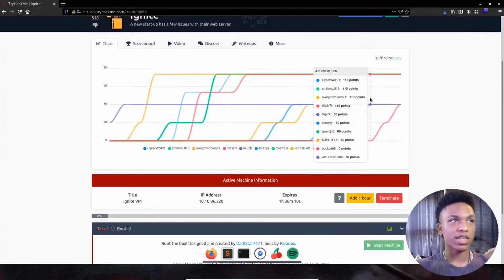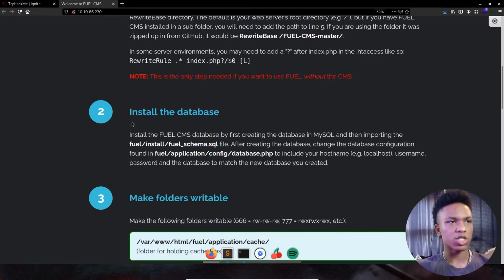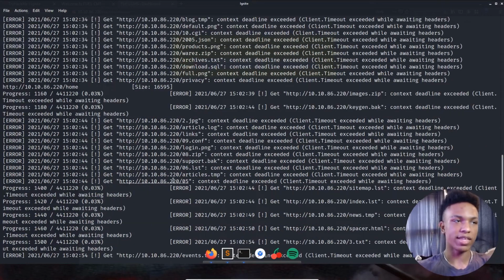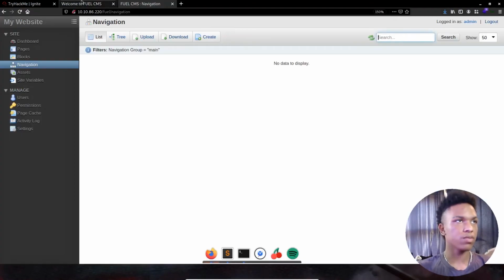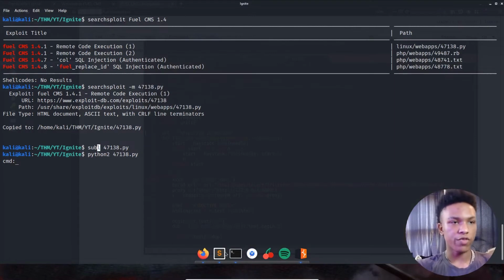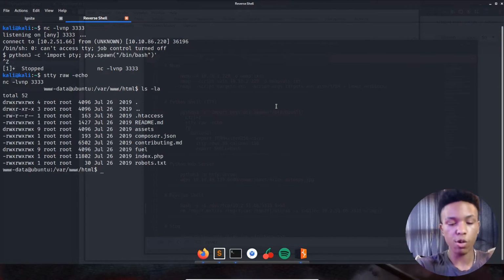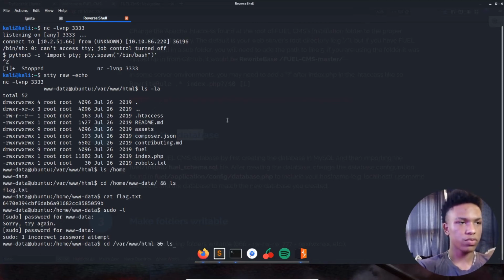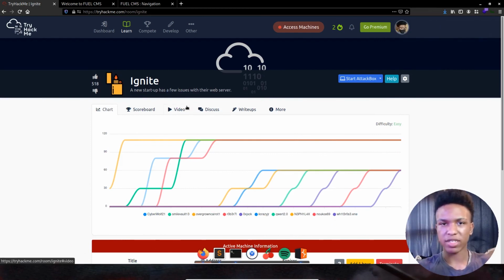Ignite TryHackMe Walkthrough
What's up, lets take a look at the Ignite box on TryHackMe. I'll go from the initial recon phase to gaining a reverse shell through a CVE Exploit on the system to ultimately gain the flags and finish the box off.

⏲️ Timestamps ⏲️
0:00 - Intro
0:32 - Recon
1:53 - Credentials Found
3:11 - CVE Exploit
4:35 - Reverse Shell
6:15 - User Flag
6:47 - Root Flag

📷 Gear 📷
Desk Setup

🛑 Tags 🛑